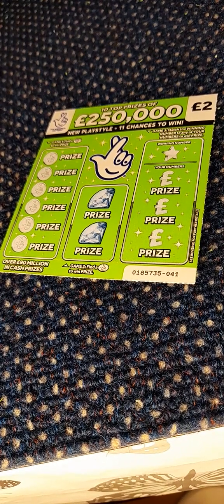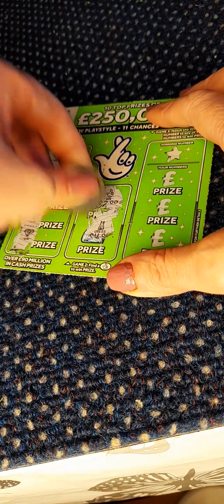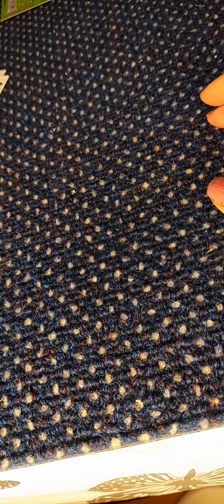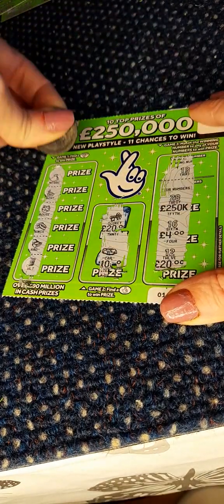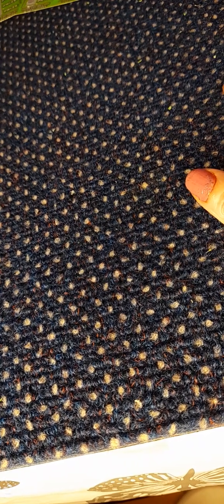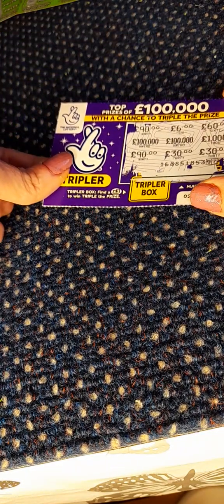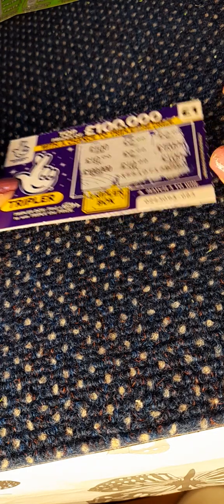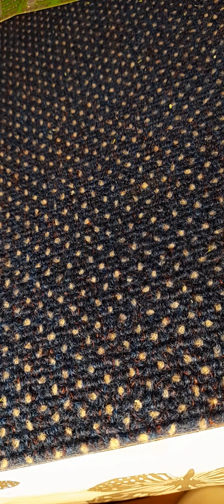Local Waitrose £15 Green 250,000 National Lottery scratchers!